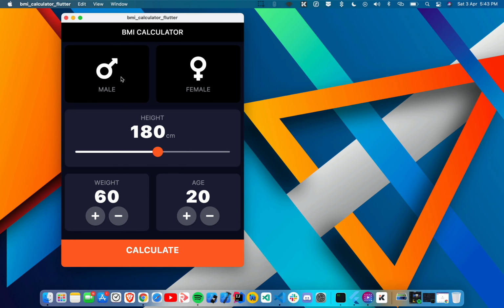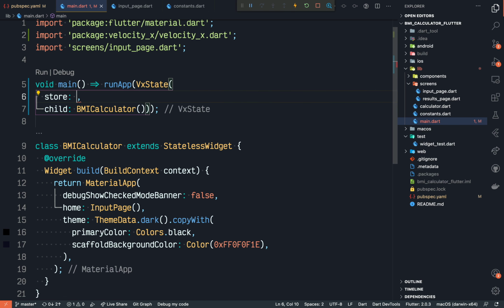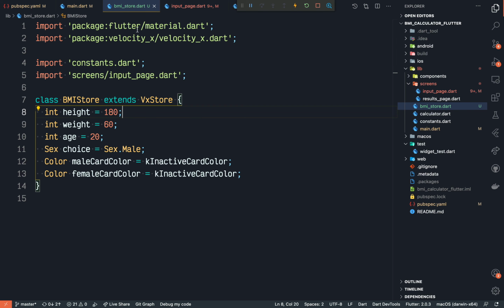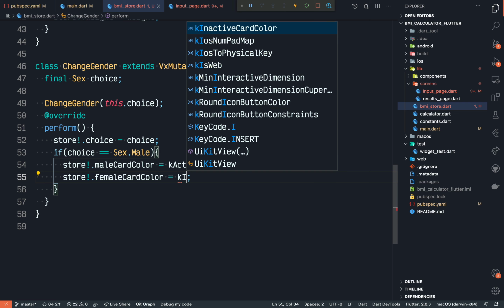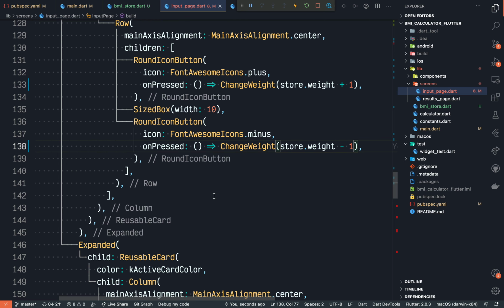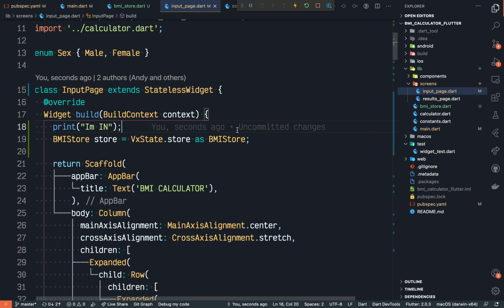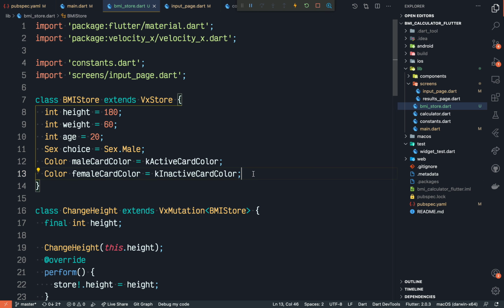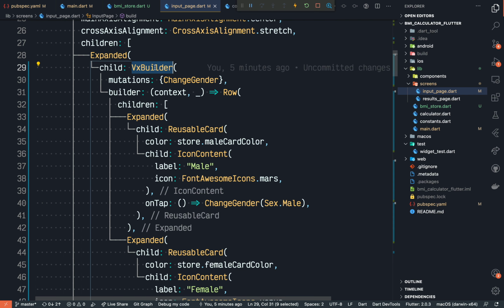Flutter State Management Made Easy | BMI App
We will use state management using Vx in our BMI Calculator App.

🧠 Concepts Covered:

How to use State Management?

My PC Configs: